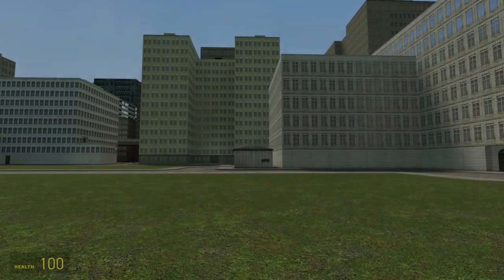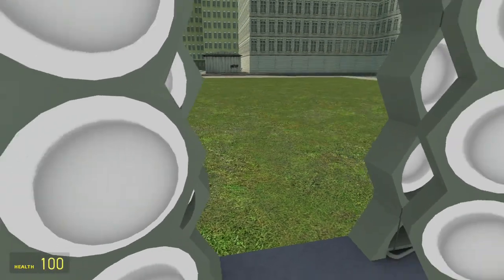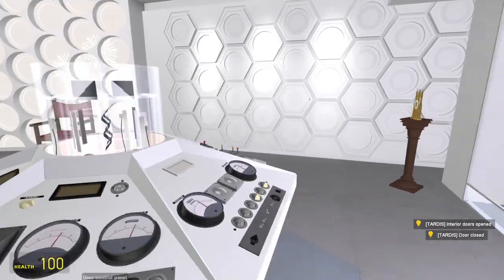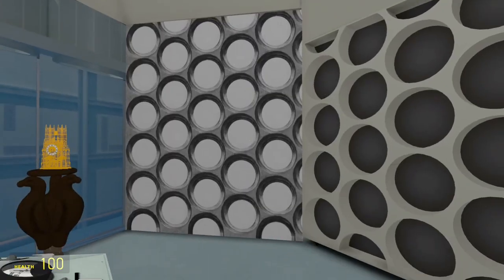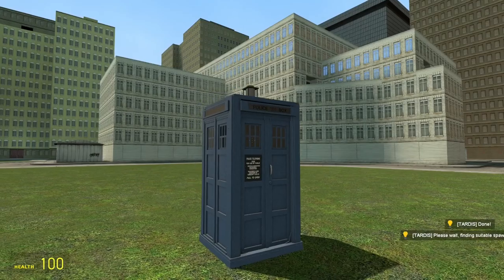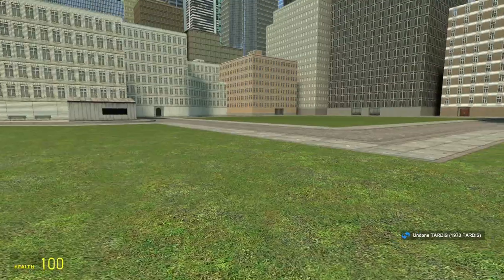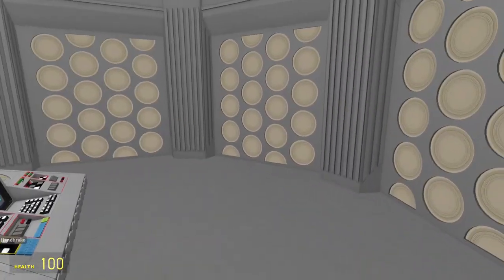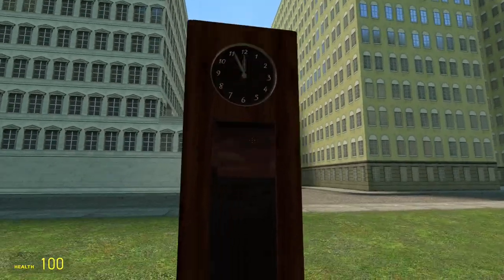Alfie Talking About Garry's Mod TARDISes For 30 Mins - Classic Who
These are no more boxes than I am a governess.